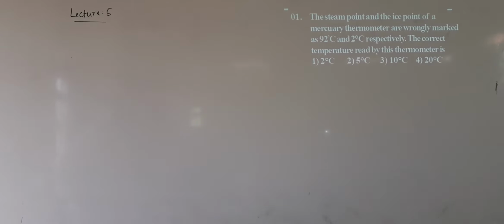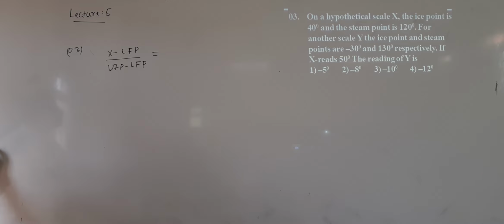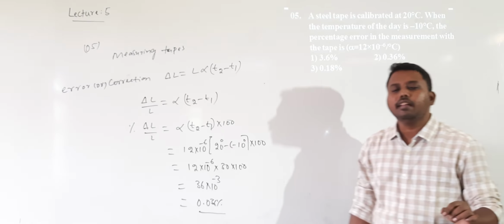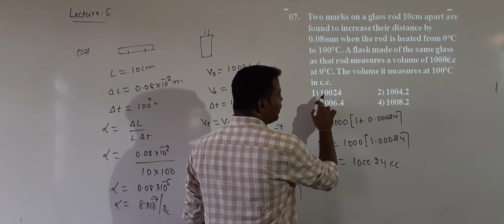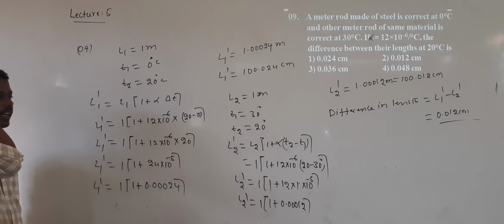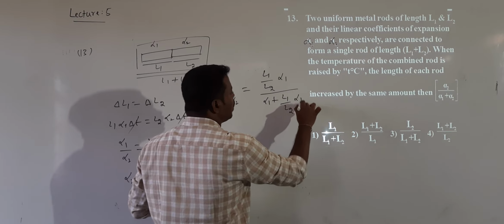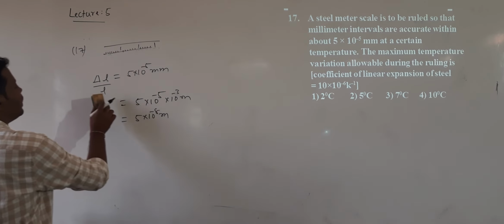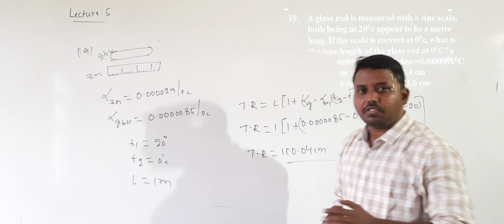LECTURE - 05 | II PUC PHYSICS | THERMAL PROPERTIES OF FLUIDS | BY ASHOK SIR